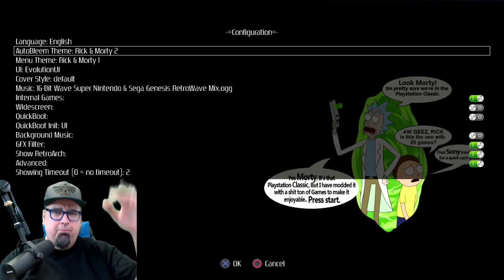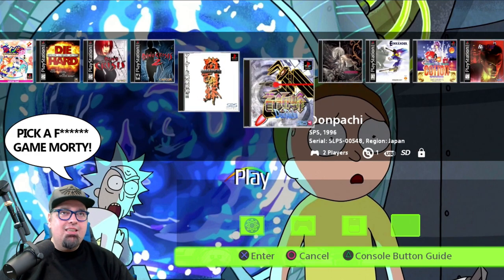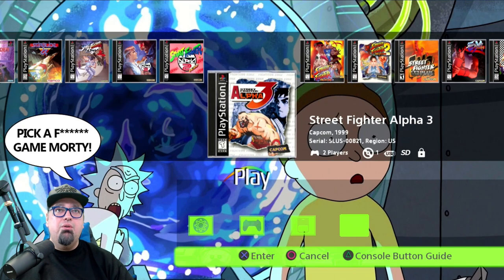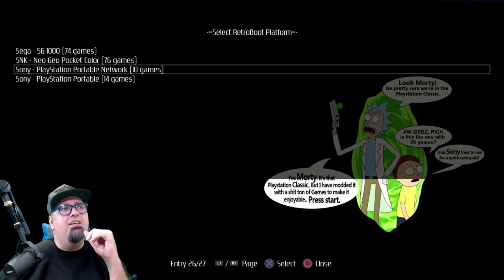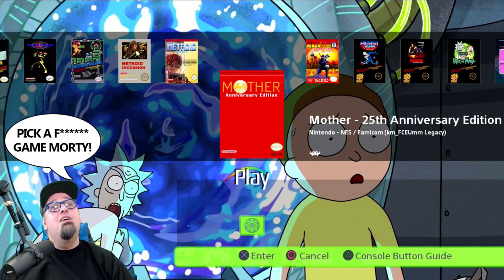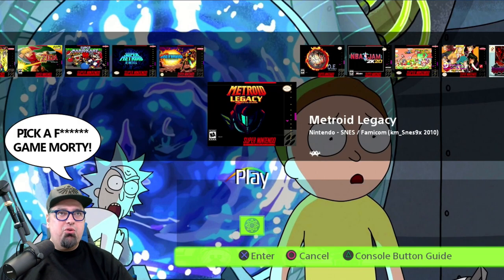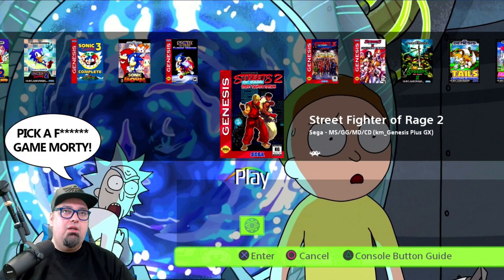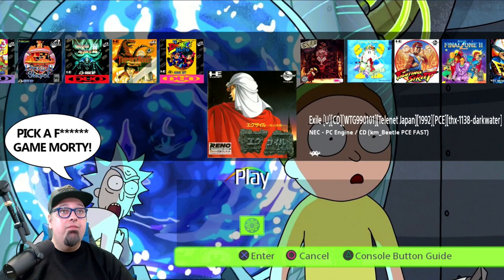New 128gb PlayStation Classic Hack Build! Homebrews, Imports, Hacks & More!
PlayStation Classic Items I use!
OTG Adapter
256gb Drive
8Bitdo Adapter
PS Classic Case
Gaming Monitor Case

Genesis Mini Amazon US Preorder
Mega Drive Mini Amazon UK Preorder
Turbo Grafx-16 Mini Preorder
Core Grafx Mini Preorder

AUDIO:
Mic - Shure SM7B